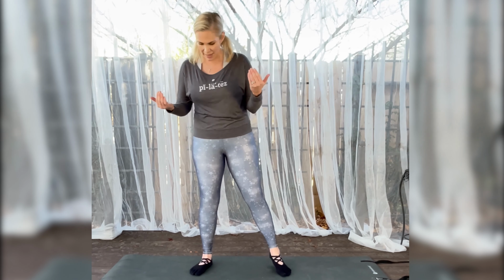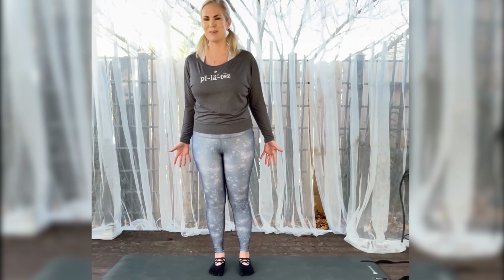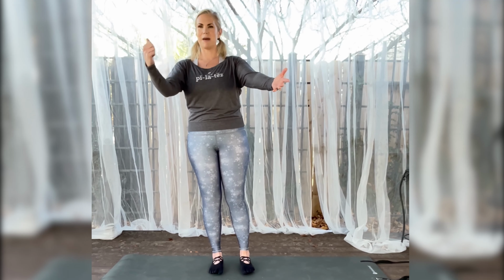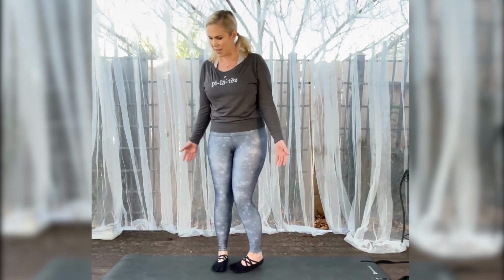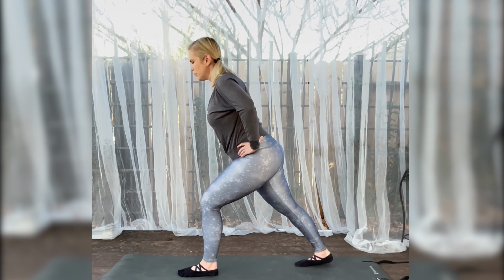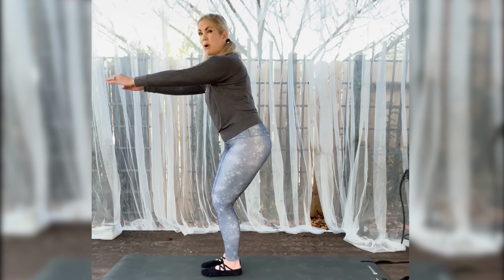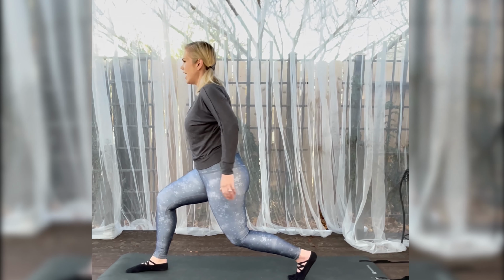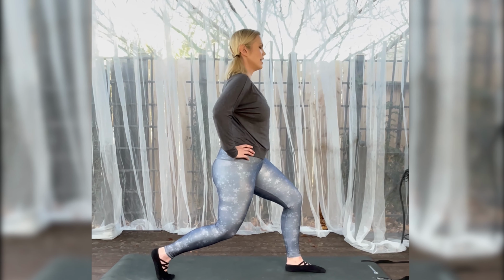Balancing Out Part 1- Pilates With Marilyn Episode 16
Welcome back to Pilates With Marilyn

My name is Marilyn Harder, I am a master trainer and pilates instructor

This week our workout will be focused in on working through imbalances in our body. When we speak about imbalances we are both talking about right side versus left side which is what we intuitively think about. But we are also talking about front muscles versus back muscles, inside muscles verse outside muscles, finding it and in complete connection 360 degrees of our body. This week you’ll also have the opportunity to do a second set of several exercises on our weaker side so we are also trending towards and working out imbalances towards our overall goal of being equally strengthened from left to right, front to back, inside versus outside. This will become one of your favorites, go-to exercise classes to continually rework and rebalance as we move through.

AS always, thank you for supporting Pilates With Marilyn and I look forward to spending time in self-care this week. Thank you and have a wonderful rest of your week.